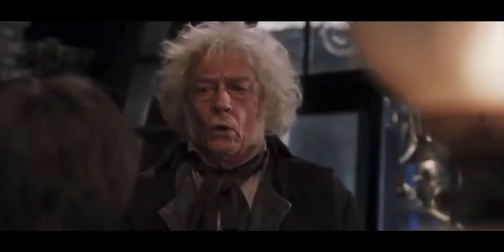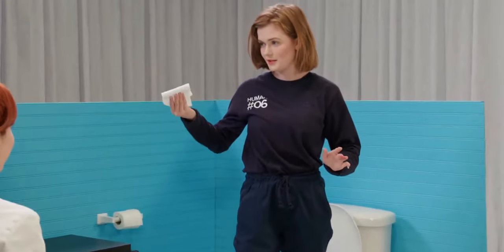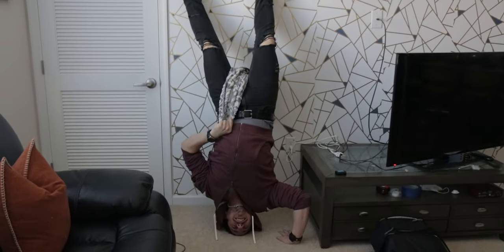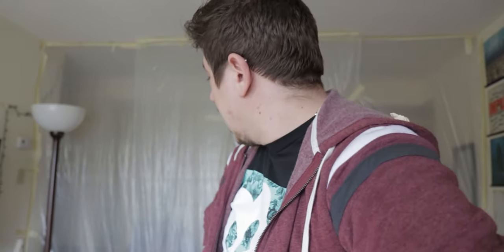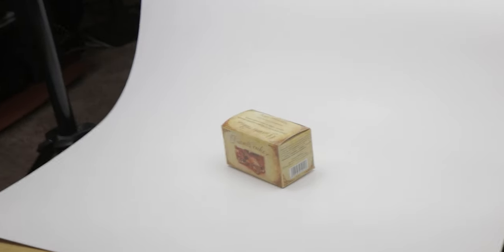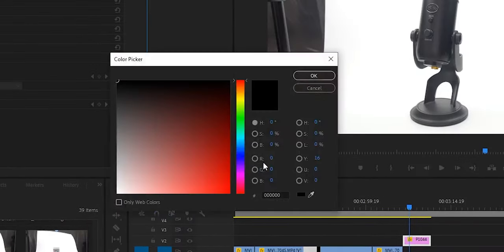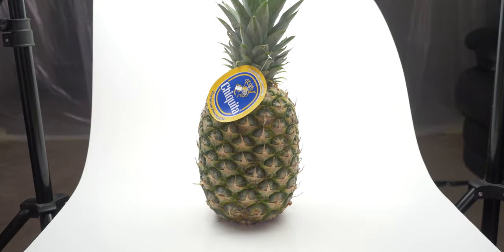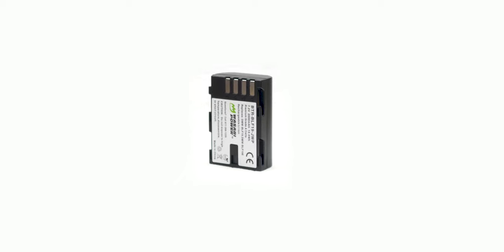How to take Product Pictures like this!?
How to take simple white background product photos at home without any special gear?

Take your own professional-looking product photos using equipment and techniques so easy and affordable that you will just laugh.